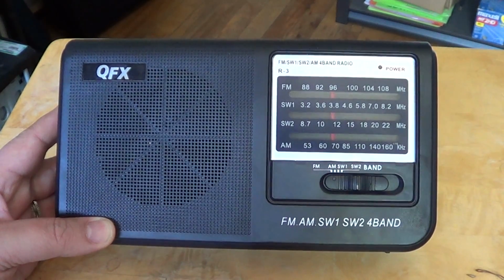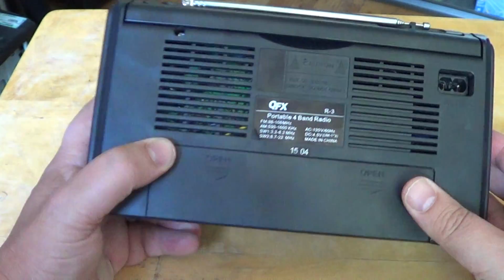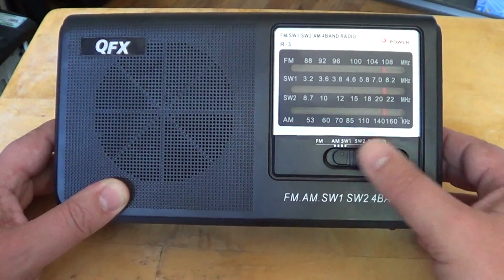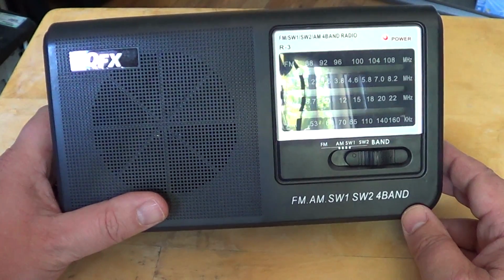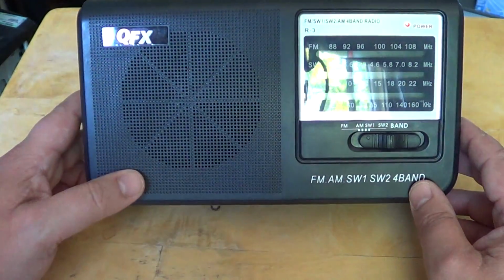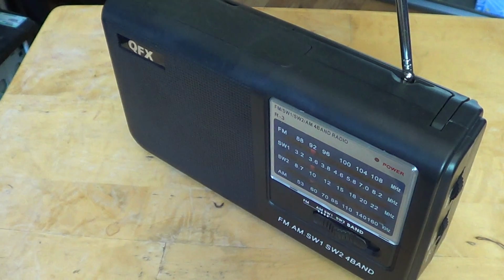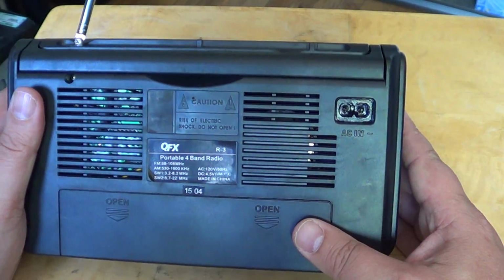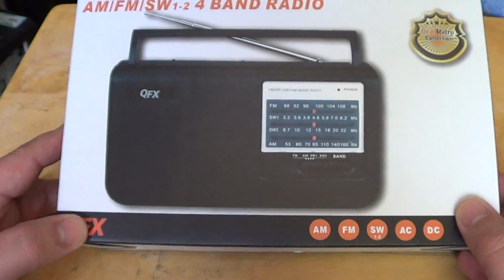Review of the $20 QFX R3 Portable 4 band receiver AM FM and Shortwave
Picked this up at a local electronics store, cheap $20 portable receiver that had shortwave, here my review of it